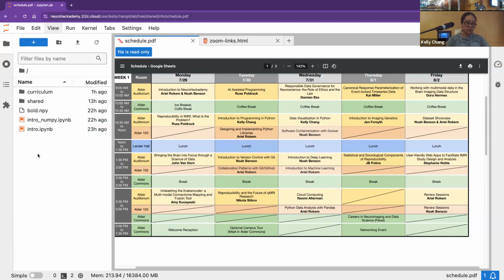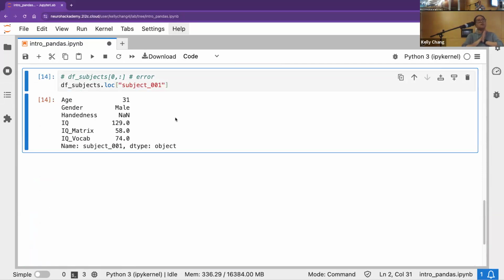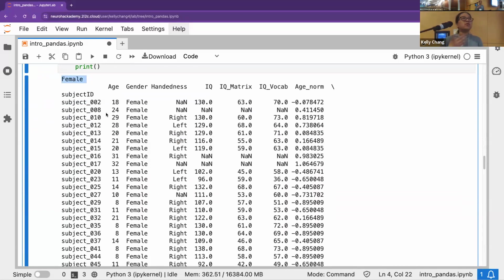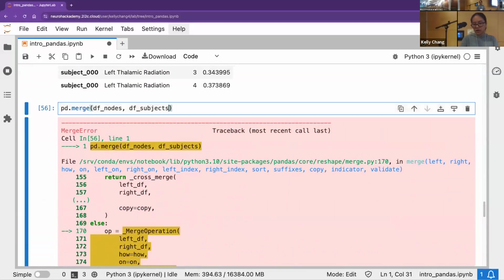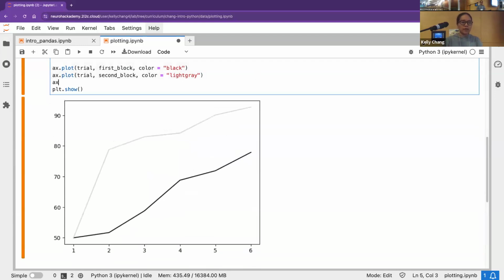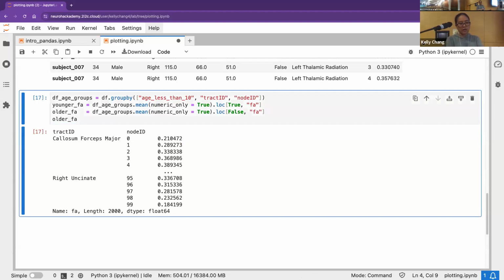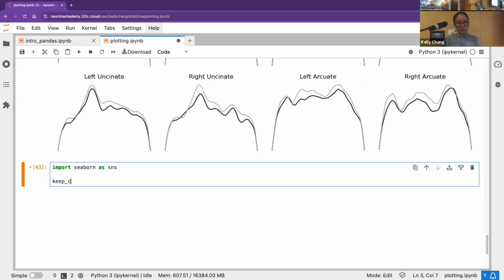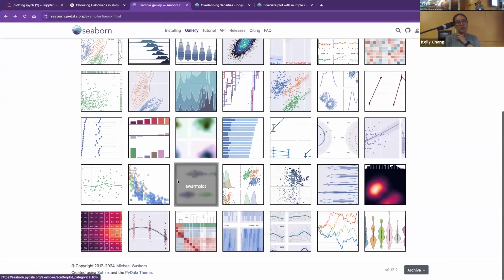Neurohack 2024: 07/31 - Data visualization in Python